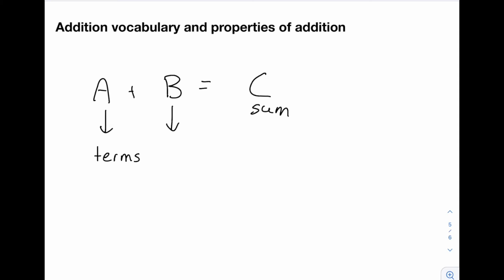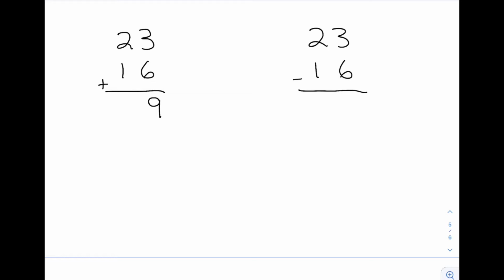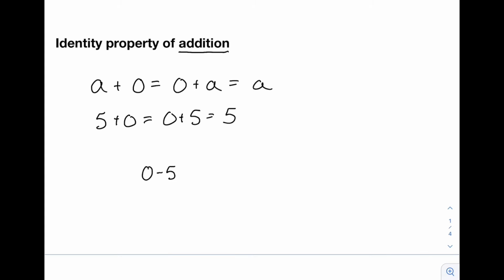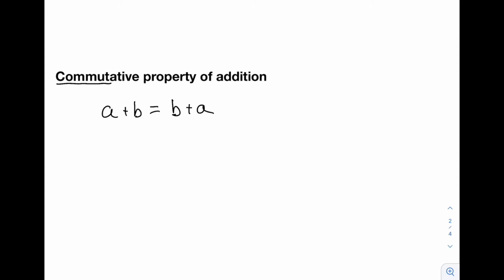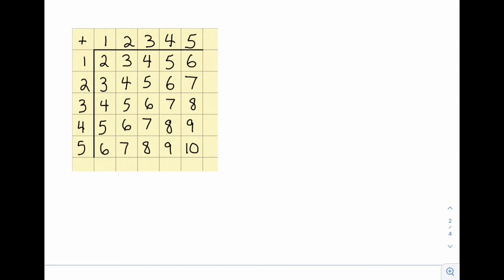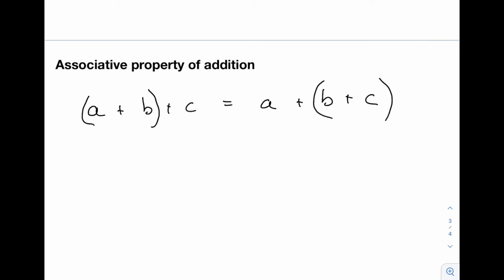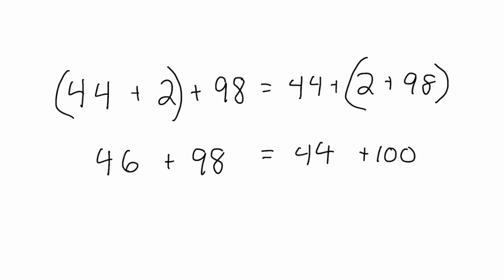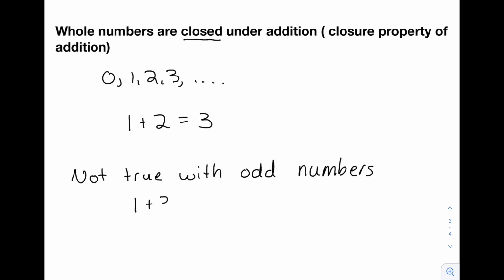Whole number addition: properties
This video covers addition vocabulary and properties.